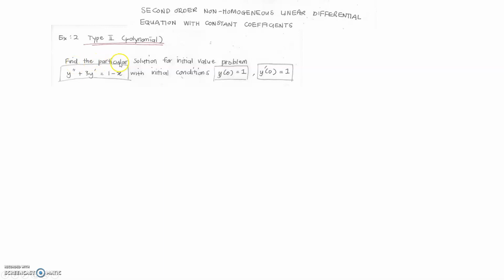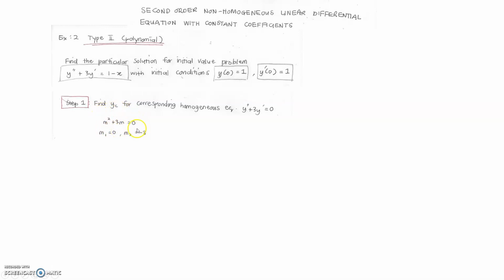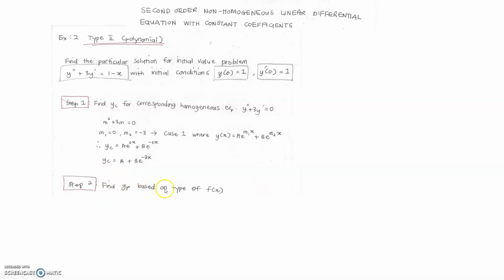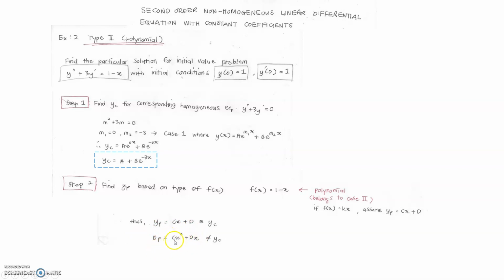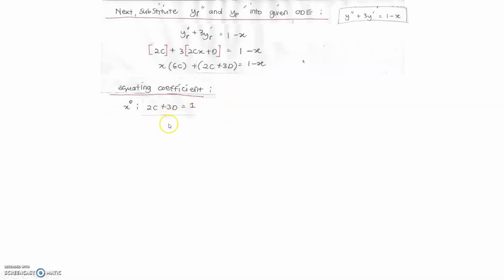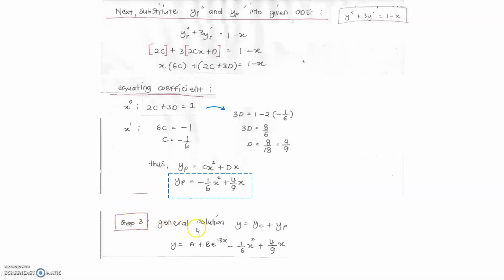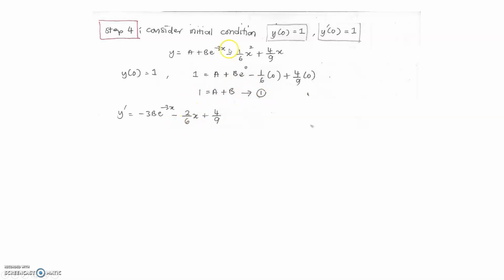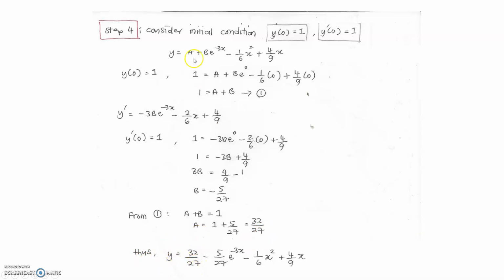2nd Order Non-Homogeneous Linear Differential Equation (Part 2)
This video explains the methods used on solving 2nd order Non-Homogeneous Linear Differential Equation with an example for f(x) consists of polynomial.